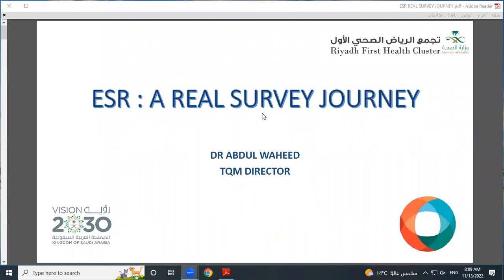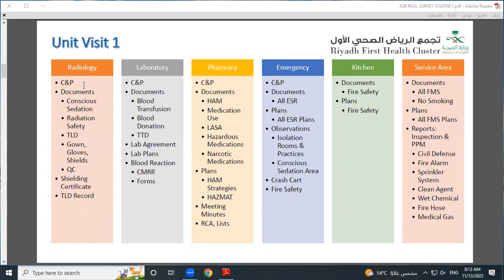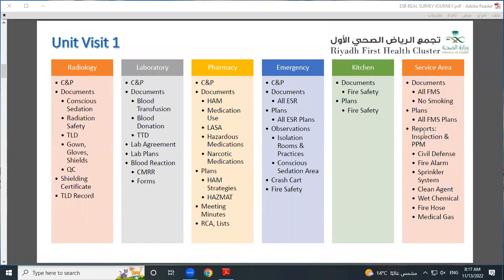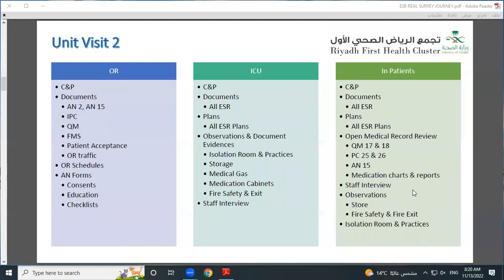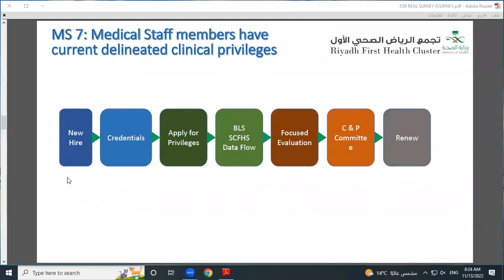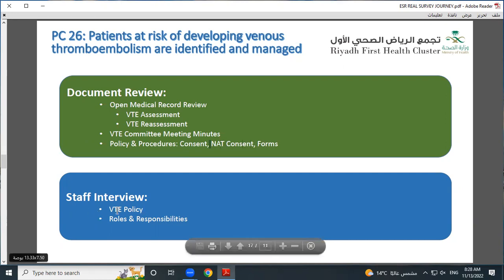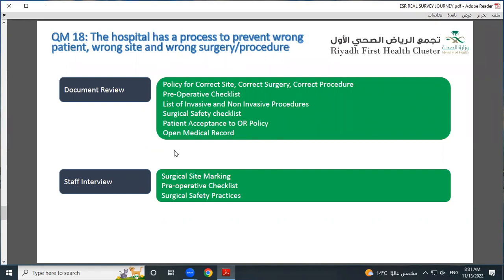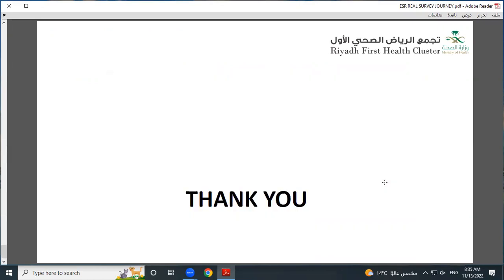ESR REAL SURVEY JOURNEY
THE LECTURE IS ABOUT CBAHI PREPARATION LECTURE FOR ESR ON 16/11/2022
PRESENTER DR ABDUL WAHEED
WADI AL DAWASIR GENERAL HOSPITAL